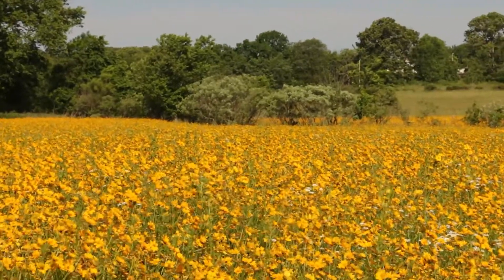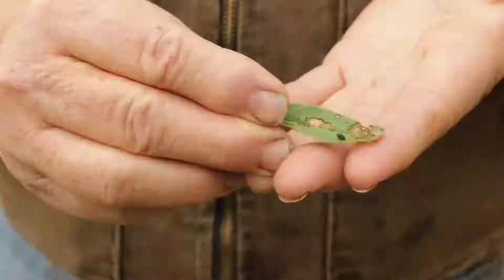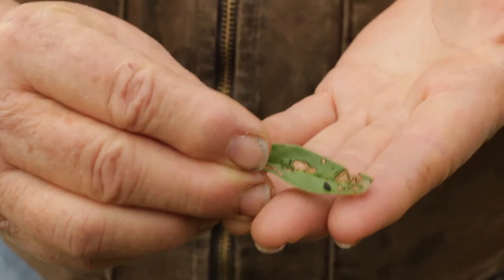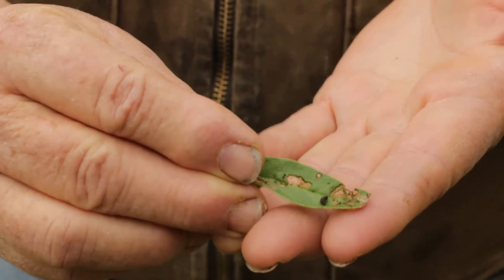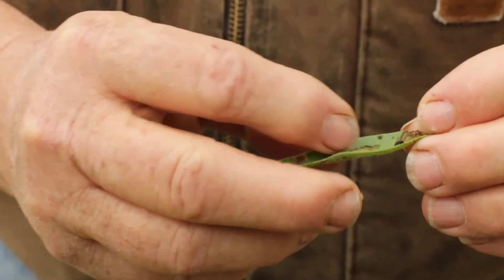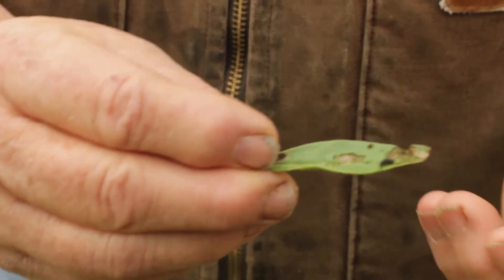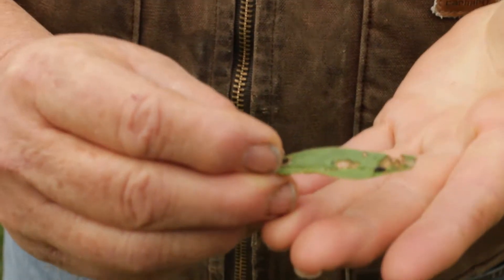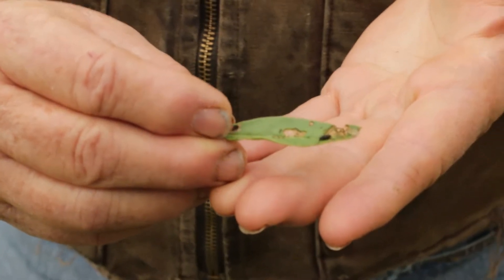Coreopsis Beetle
These can really be a prevelant problem in plantings where there are a large quantity of coreopsis plants, including: Grand Coreopsis, Plains Coreopsis, and Tickseed/Lanceleaf Coreopsis, however, insects like this are crutial to the food chain, especially to grassland birds including quail, turkey, songbirds, and prairie chicken.
Leaf Beetle - Calligrapha californica coreopsivora, Insect that eats Coreopsis Plants.